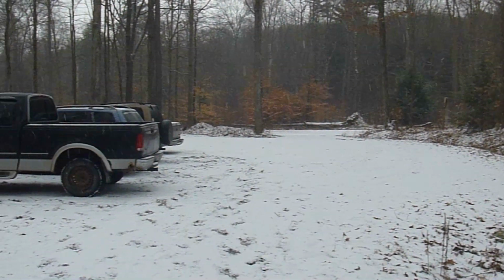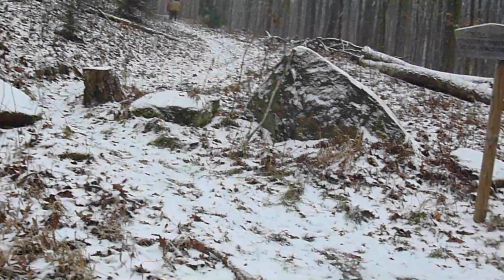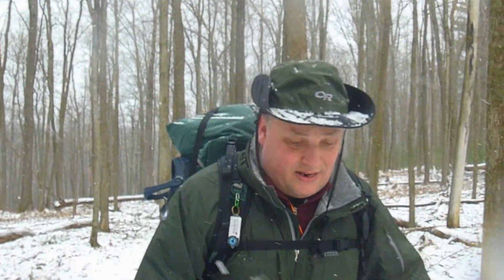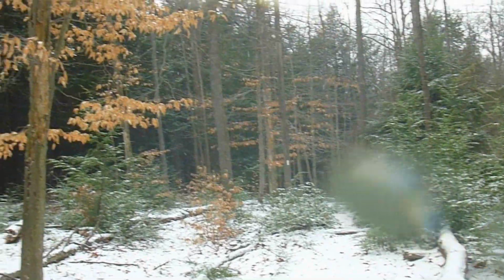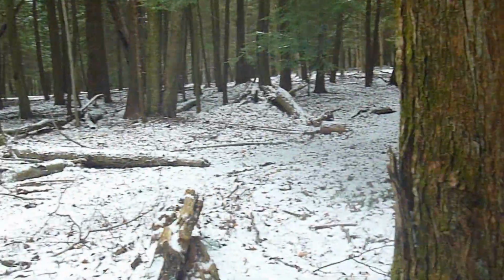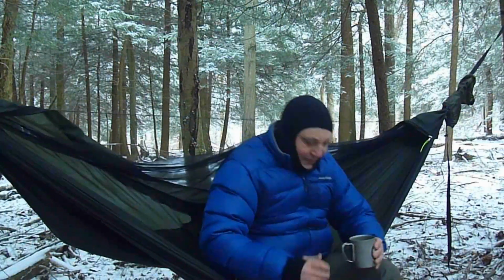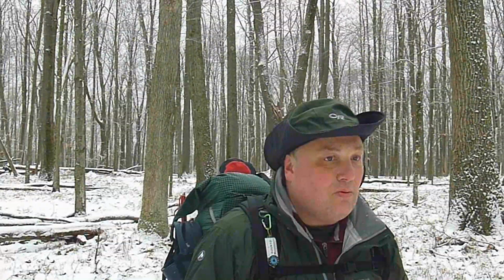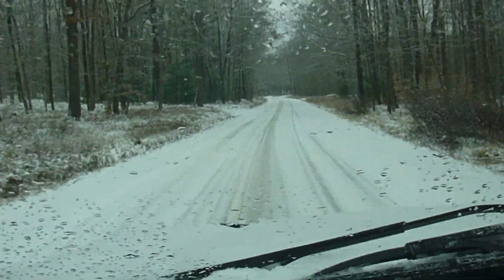Scouting the Hickory Creek Trail.mp4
Just a short overnight trip to scout out are for upcoming Feb 2012 Hammock forums Hang .This will be the second annual western Pa Hang